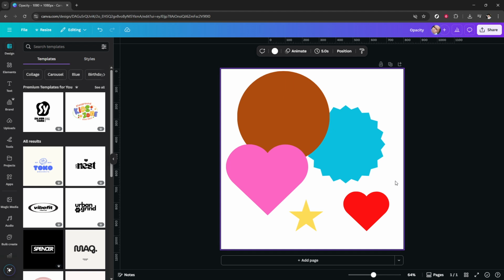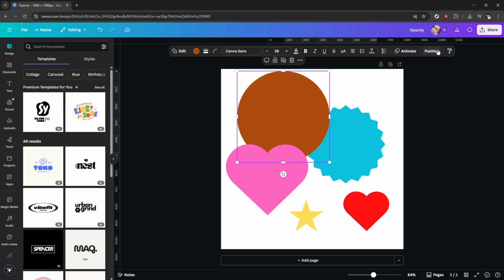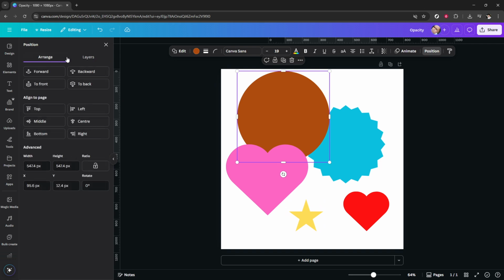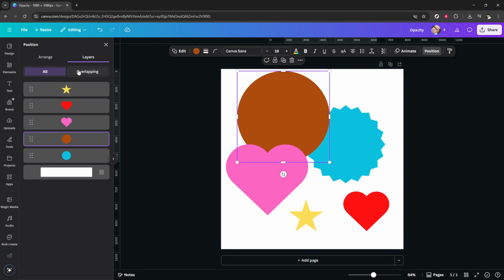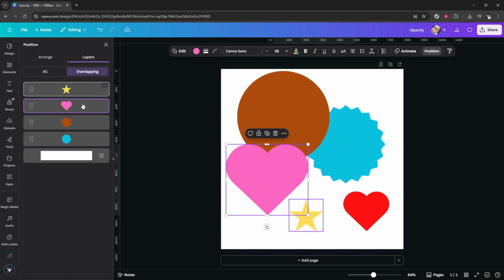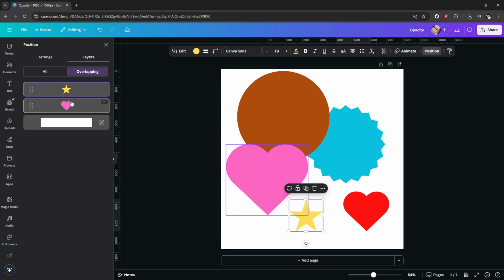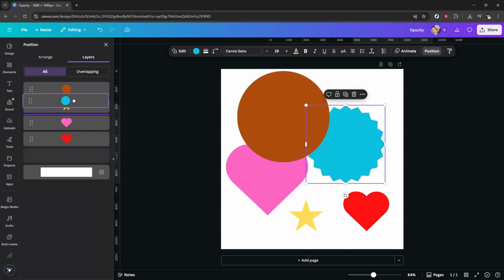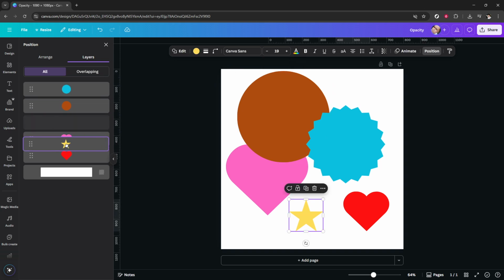How to Use Layers in Canva (Quick Guide)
How to Use Layers in Canva